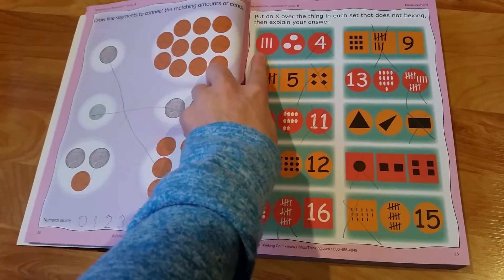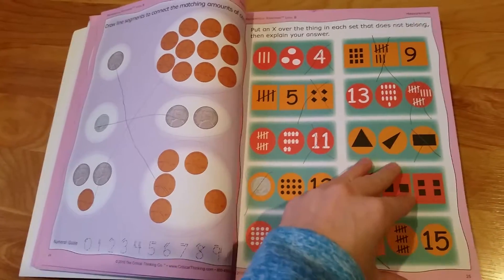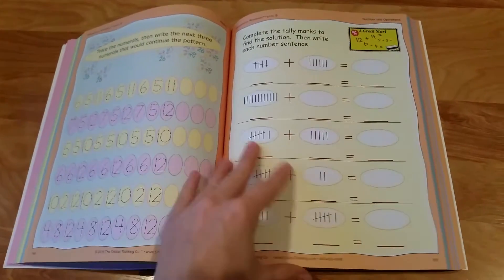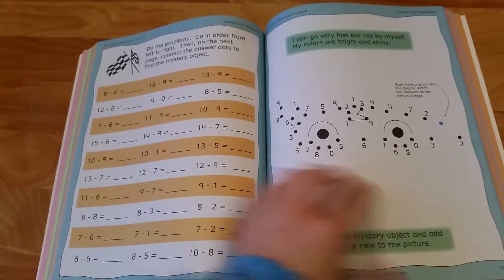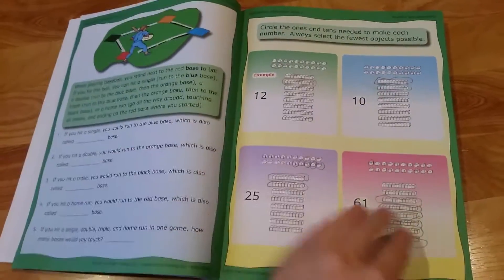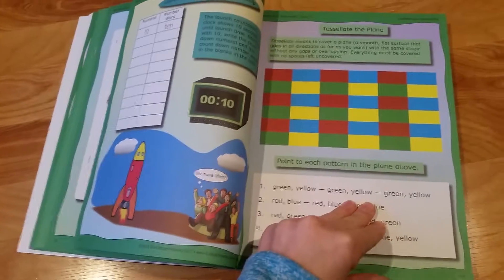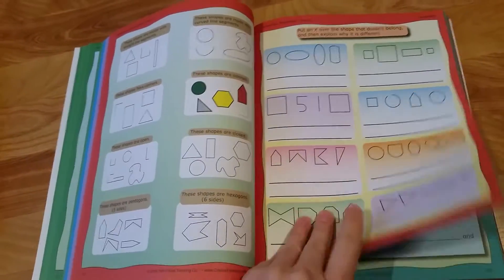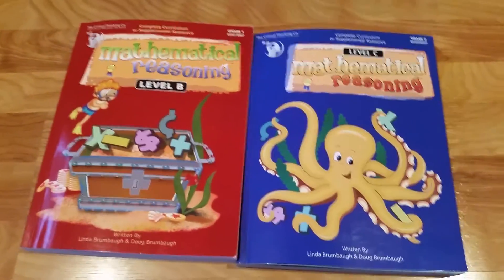Mathematical Reasoning books, Level B and Level C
Look inside Mathematical Reasoning